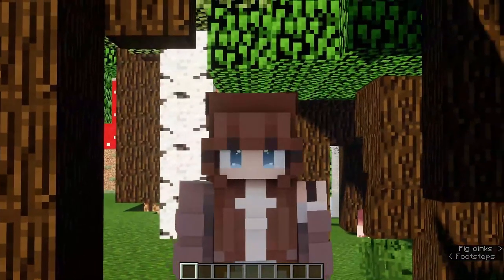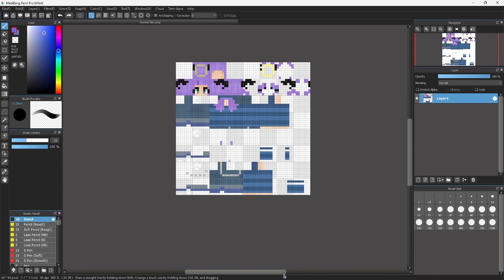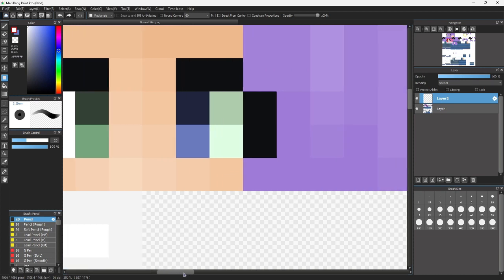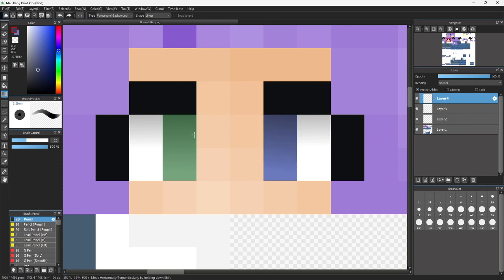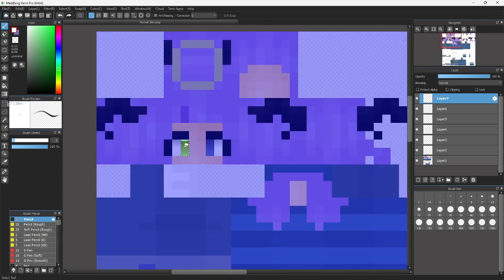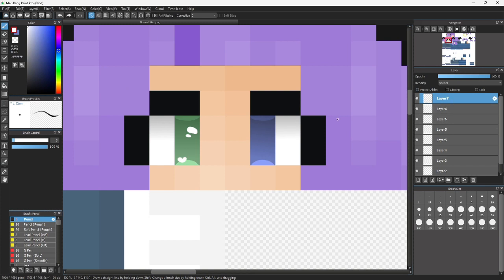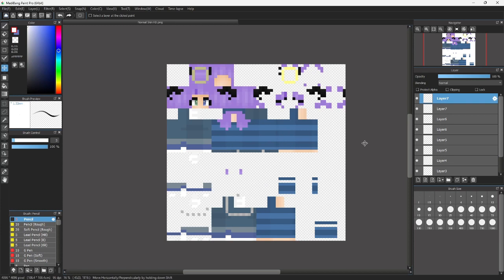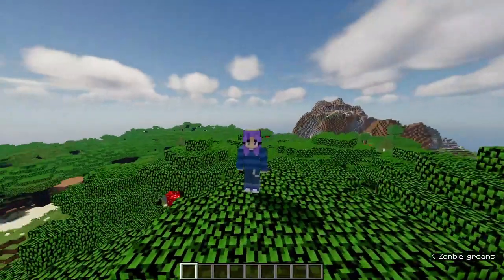How To Make HD Minecraft Eyes | Medibang Paint Tutorial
Today I did a tutorial on how to make HD eyes in Minecraft. I show you how to use MediBang and how to upload the HD skin to Minecraft 1.12.2  I hope this helped you and ask me any question in the comments! Hope you enjoy this video :]

💻 Art Program
•  MediBang Paint Pro

• VODS Channel -  @BluNightXxVODS

🎨 Art
• Blu_NightXx

🎬 Editor
• Blu_NightXx